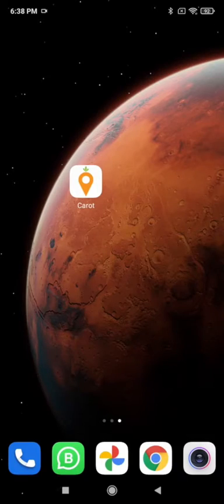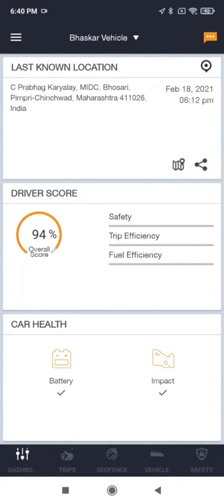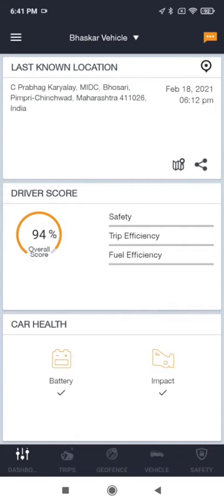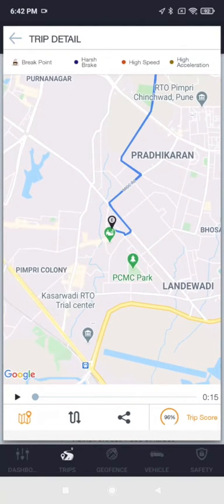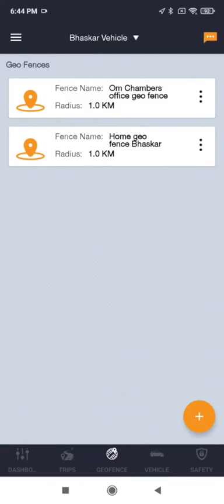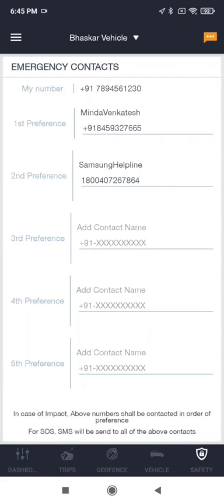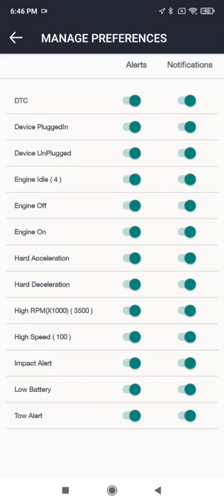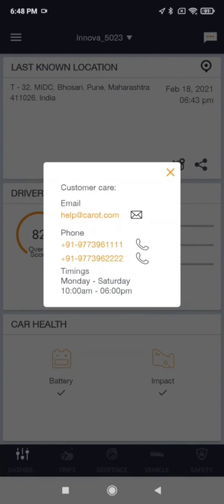connectedcar All new fortuner 2021 car connect feature | Track Your car | Hidden Feature of the car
It's a car connect fracture of the car which is inbuilt in the car . You have no need of extra pay in this car. It's enjoy the feature .
How to activate car connect feature in Toyota fortuner
Go to your dealership and give him Pan card and invoice copy for activate in there system .
Or at the time of vehicle delivery you can do it .

In new 2021 fortuner this is inbuilt in the car .
In new innova 2021 you can add this fracture and in all old models you can add this fracture by Toyota genuine accessories counter.

Connect car feature in Innova crysta and fortuner.

How to connect car connect feature in fortuner
How to operate car connect feature in fortuner
Hidden features of the new Toyota fortuner

Demonstration of carot application